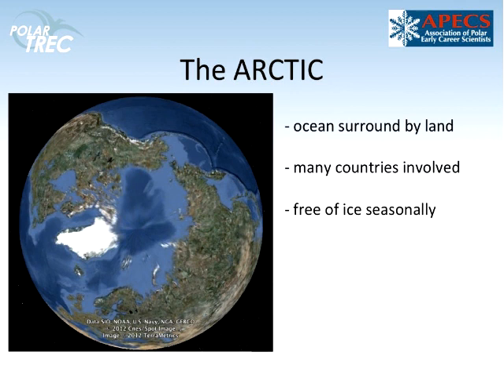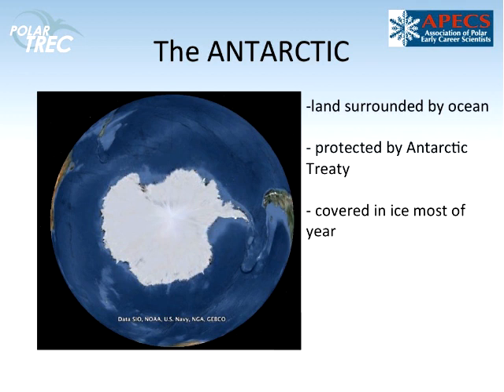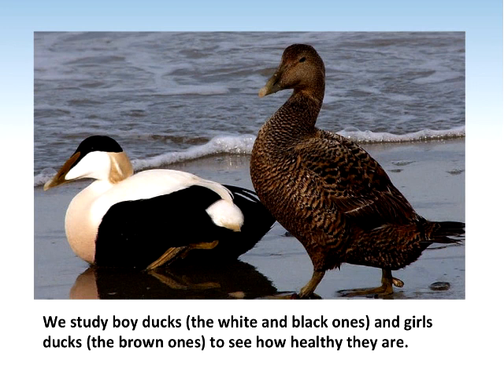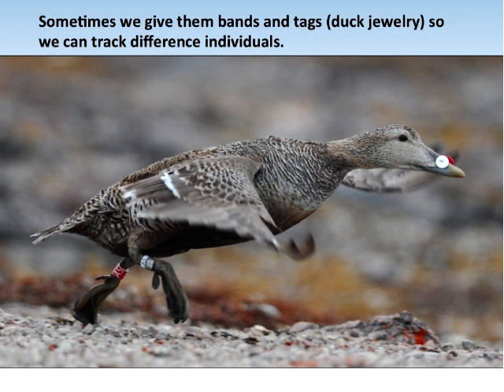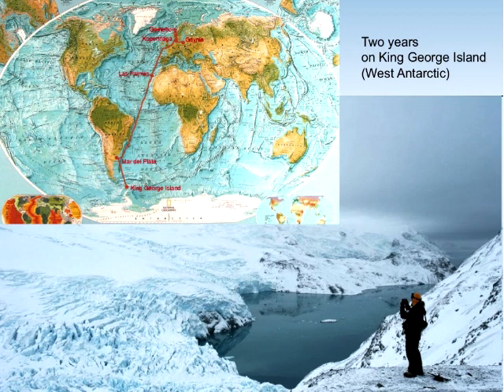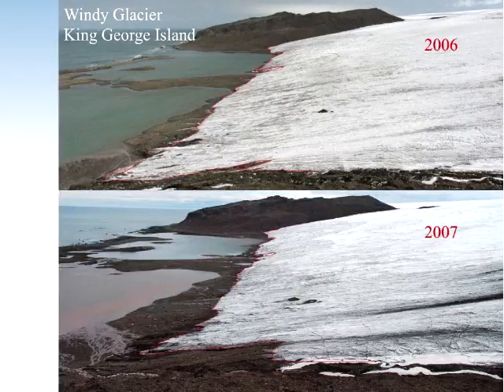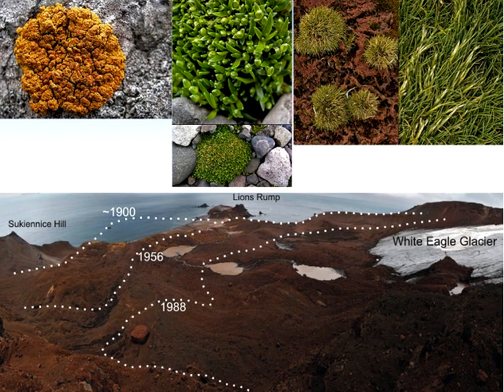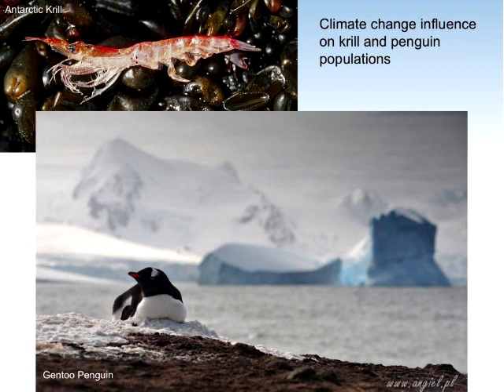Polar Week - Connecting with the Poles on 22 March 2012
This is a one hour webinar event held in collaboration with APECS for Polar Week. On 22 March 2012 young scientists Jennifer Provencher and Piotr Angiel spoke with students about their work in polar science.